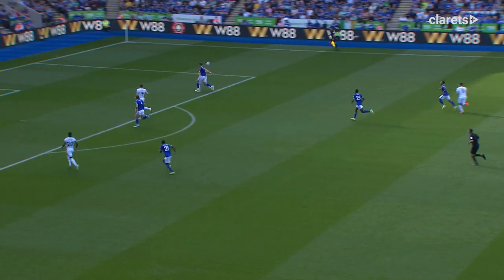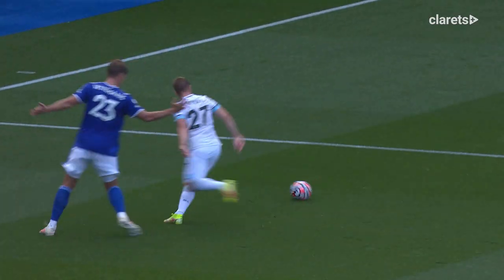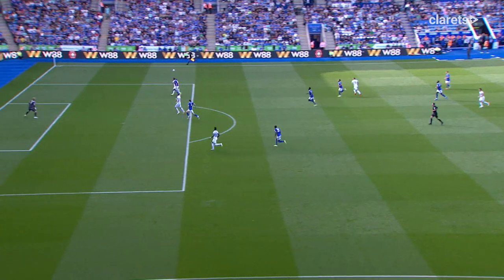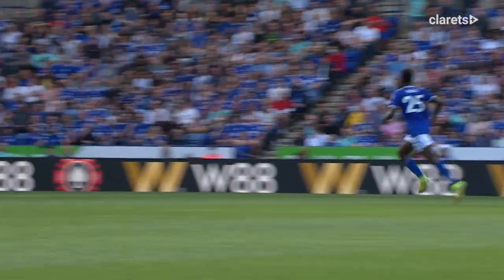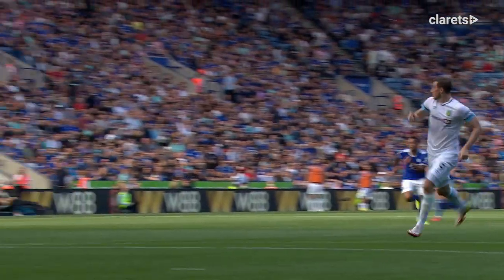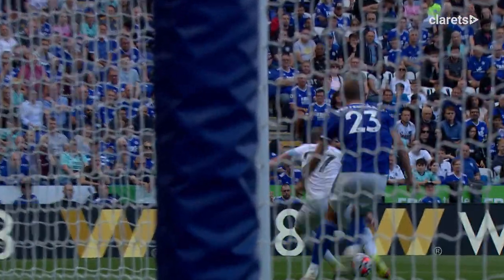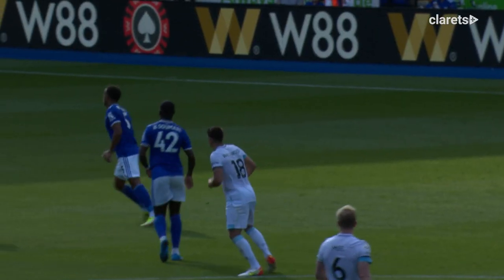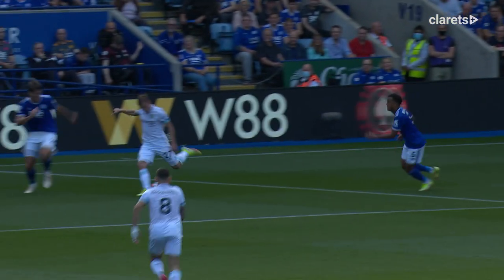💥 CORNET CRACKER | ALL ANGLES | Leicester v Burnley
Check out Maxwel Cornet's stunning first goal for the Clarets from every angle 🎥

Find even more videos, as well as live match commentary, live press conferences and live academy games on Clarets+